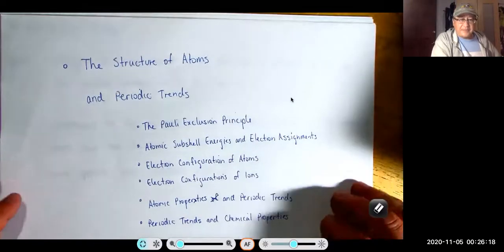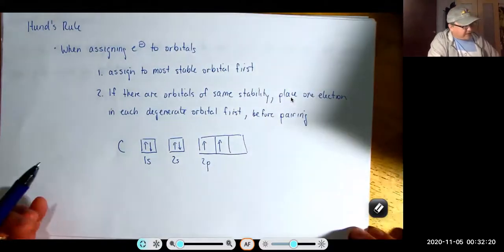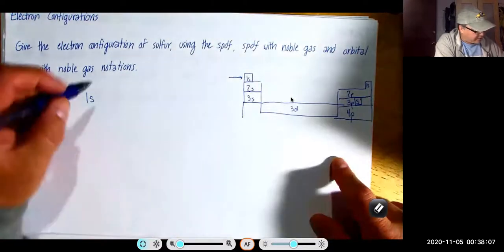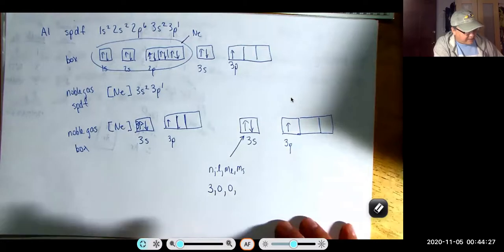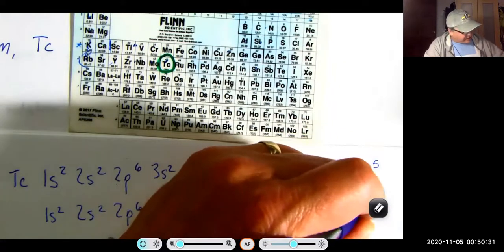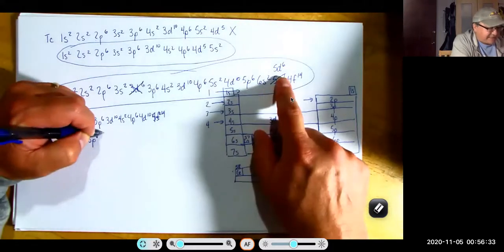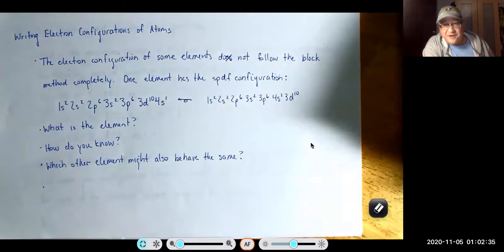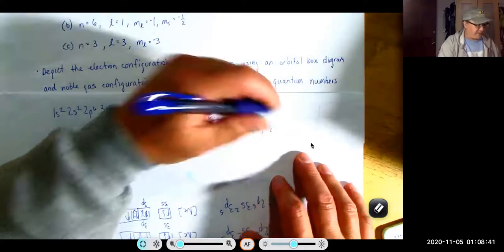3 Electron Configurations of Atoms